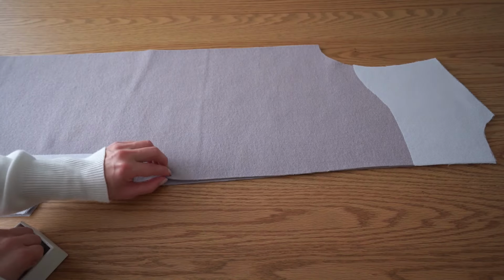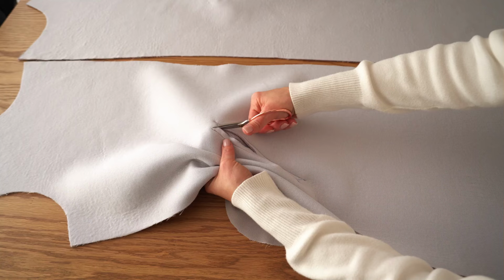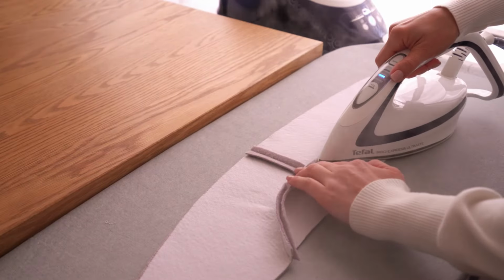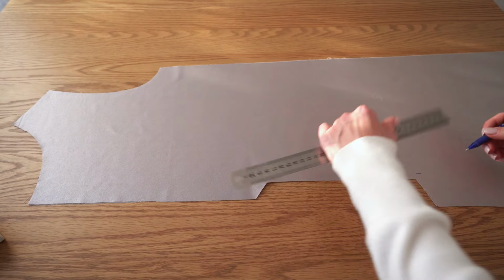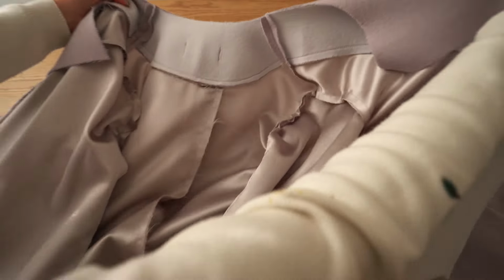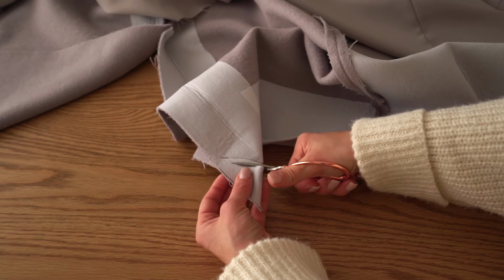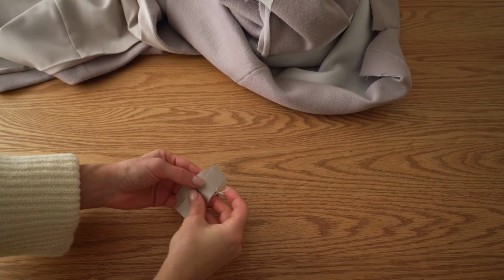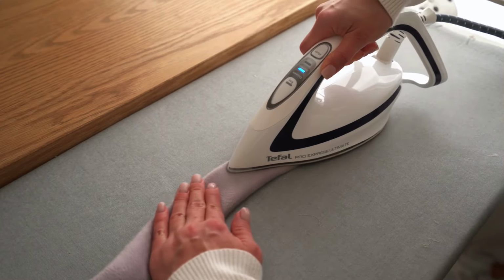Making a coat / LUNA coat sewing tutorial + PDF sewing pattern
Thank you for clicking on this video, I hope you enjoyed watching sewing process and learn something new.